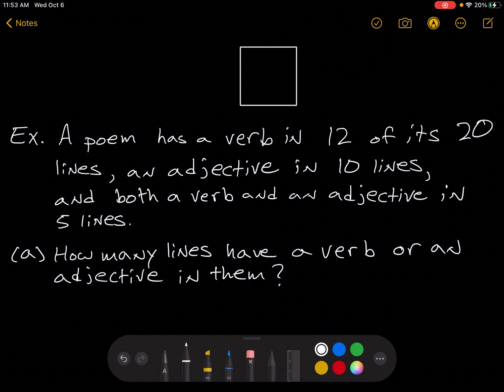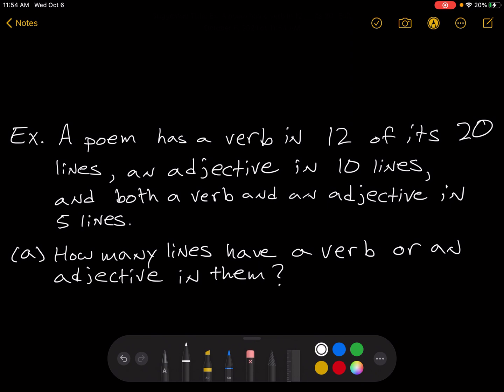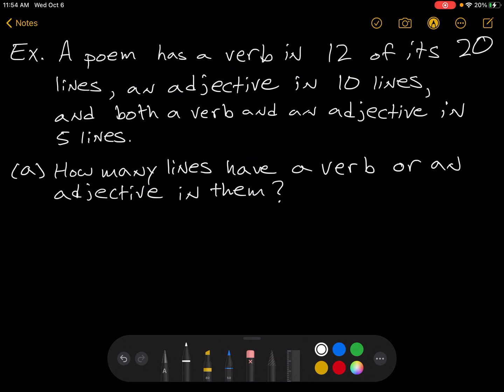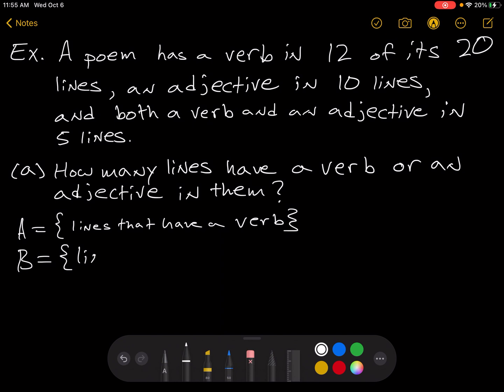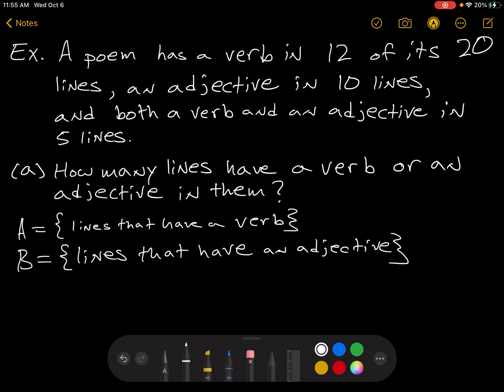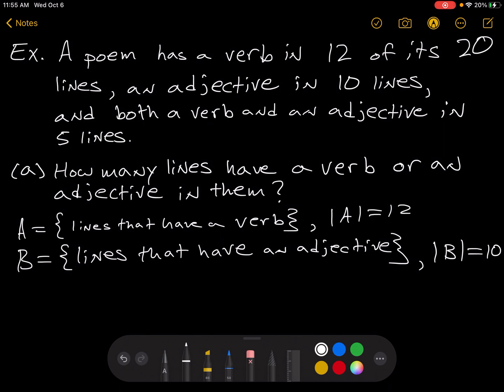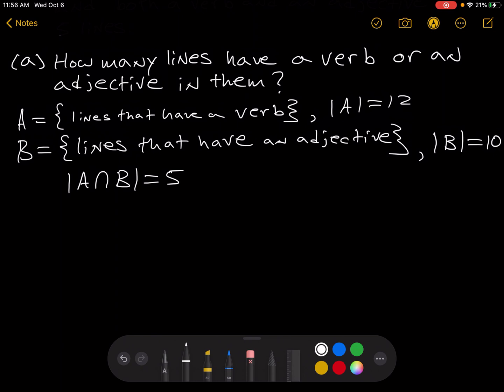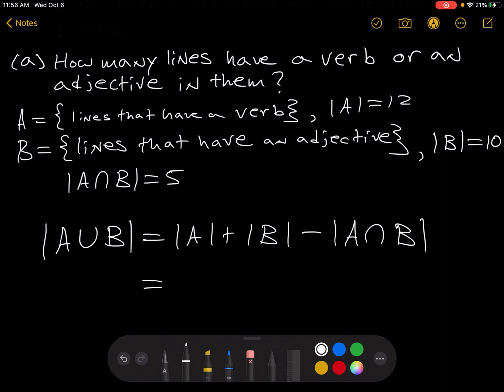Inclusion Exclusion Example 1